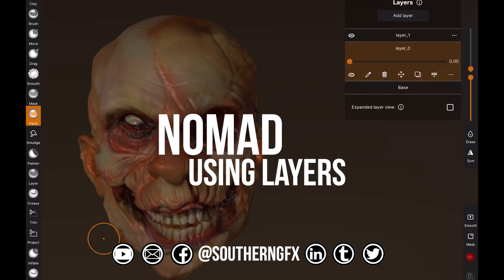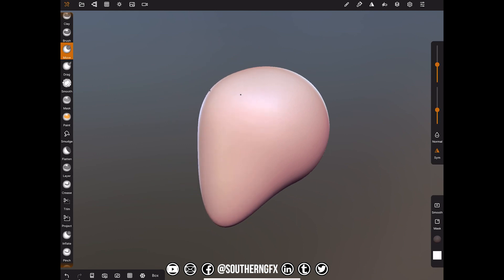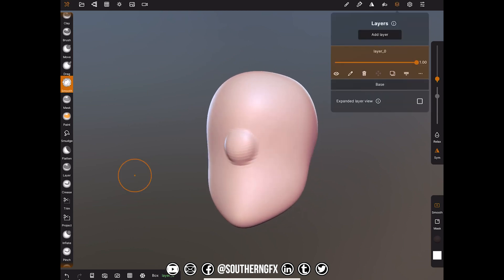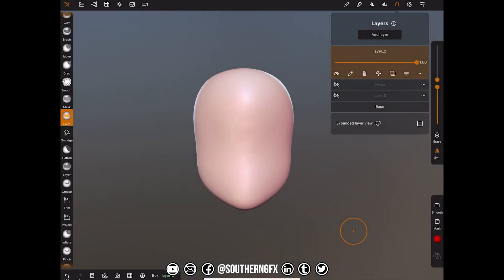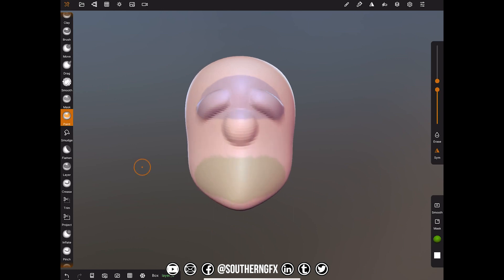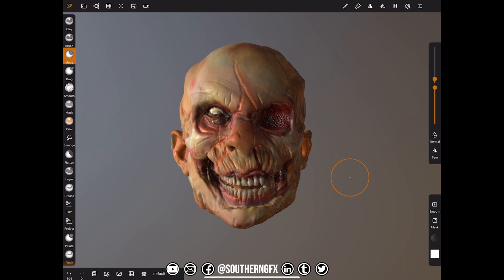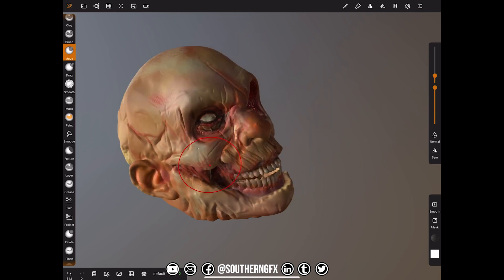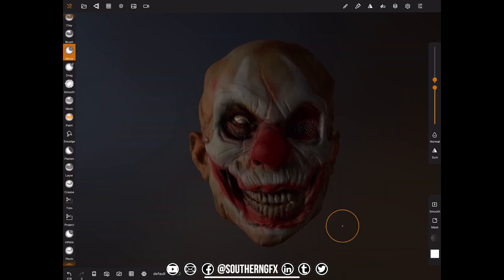Nomad iPad Sculpting App (using layers in Nomad)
Nomad iPad Sculpting App (using layers in Nomad)  Layers in 3D aren’t the same as layers in other types of programs. For example in photoshop layers help you by allowing you to stack images on top of each other and see through the transparent areas.

Nomad iPad Sculpting App (using layers in Nomad).  In Nomad, layers are a way to record either sculpting or painting and then give you are slider to allow you to change between the different states. In this video, we will use an example sculpt we made of a nasty horror clown. Every clown needs makeup and a red nose so we will add both of those on two layers and switch back and forth to show how it’s done.

In this Nomad sculpting tutorial, of course, we will start off with a basic example on a sphere and get you up and running with layers before we dive into the more complex examples.

Check out our iPad sculpting course, watch out for more courses in the future.

FREE RESOURCES

If you would like a pack of SCALED 3D MODELS that you can import into Forger or Nomad then click on the link below and join our Resource Hub where you will find the models. You will find them in the Resource Hub under Nomad Sculpt / 3D Models /

SouthernGFX Shop

Check out our first Nomad video tutorial for more helpful information on this great new ipad sculpting app.

Digital sculpting is well established these days with programs like ZBrush, 3DCoat, Blender and more recently in VR with apps like Adobe Medium. There are now some amazing solutions that allow you to sculpt on an Ipad Pro with an Apple Pencil.  Nomad is a great new digital sculpting app

Threads: @southerngfx
X: @southerngfx
Bluesky: southerngfx.bsky.social